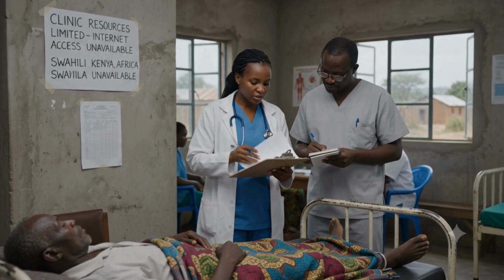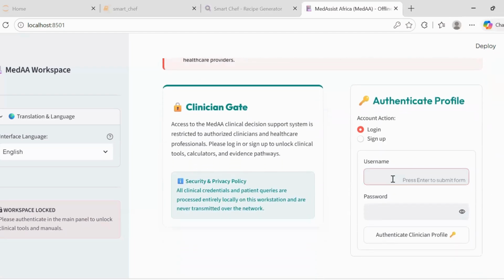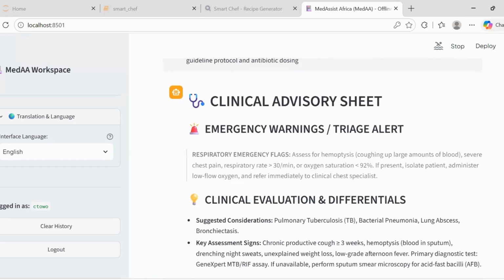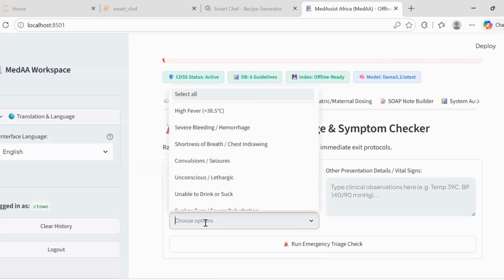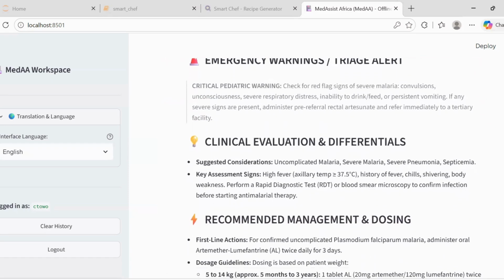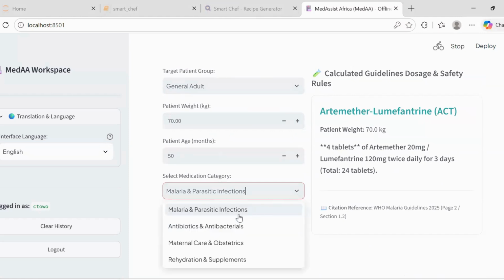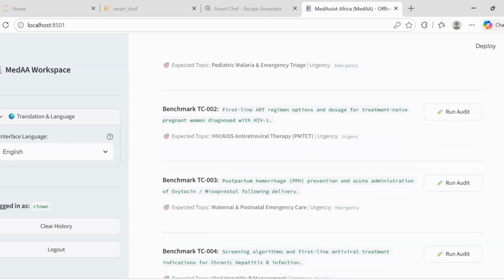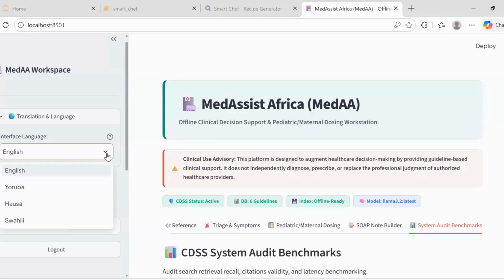MedAssist Africa (MedAA) - Offline Clinical Decision Support Demo Video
# MedAssist Africa (MedAA) | Offline Clinical Decision Support System for Healthcare Professionals

In many healthcare facilities across Africa, healthcare professionals face the challenge of making critical clinical decisions with limited internet connectivity and limited access to up-to-date medical resources.

**MedAssist Africa (MedAA)** is an AI-powered **offline Clinical Decision Support System (CDSS)** designed to provide fast, evidence-based clinical guidance anytime, anywhere—helping clinicians deliver safer, more confident patient care.

🚀 **In this demo, you'll discover how MedAA helps clinicians:**

* Securely authenticate authorized healthcare professionals
* Access offline clinical guidelines and treatment protocols
* Receive AI-assisted diagnostic and treatment recommendations
* Perform emergency triage using evidence-based protocols
* Calculate accurate medication dosages for adults, children, and pregnant women
* Generate structured SOAP Notes for clinical documentation
* Manage complex clinical cases with AI-powered decision support
* Work completely offline, making it ideal for rural and low-resource healthcare settings
* Use multiple African languages, including English, Hausa, Yoruba, Igbo, and Swahili

### Key Features

✅ Offline AI Clinical Assistant
✅ Emergency Triage Support
✅ Drug Dosage Calculator
✅ SOAP Note Generator
✅ Evidence-Based Clinical Guidelines
✅ Pediatric & Obstetric Decision Support
✅ Multi-language Support
✅ Secure Clinician Authentication

Whether you're a doctor, nurse, clinical officer, medical student, healthcare administrator, NGO, or health-tech innovator, MedAA is built to improve clinical decision-making where it matters most.

**MedAssist Africa (MedAA)**
**Smarter Decisions. Better Care. Anywhere.**